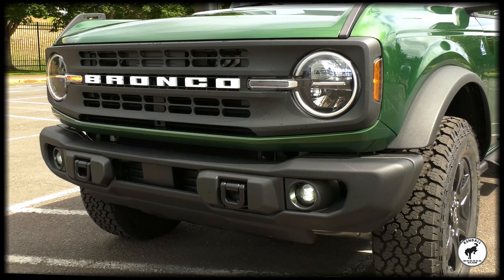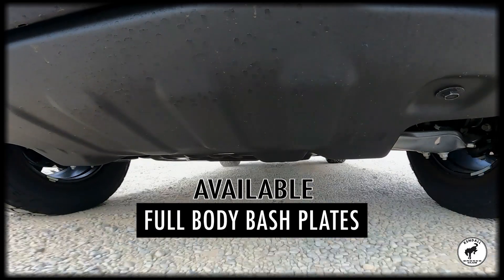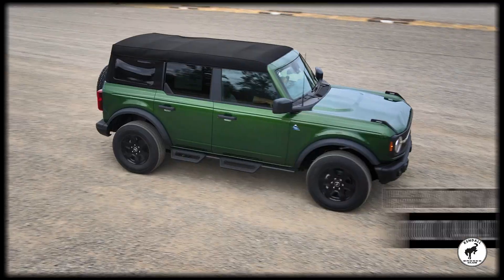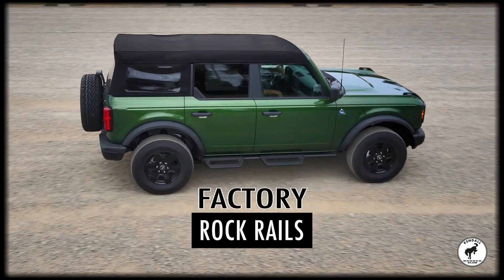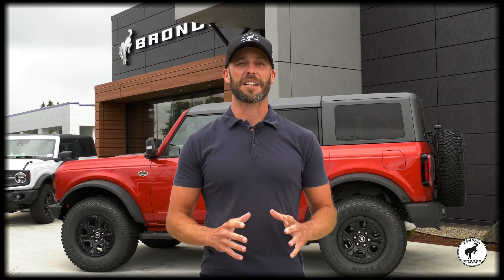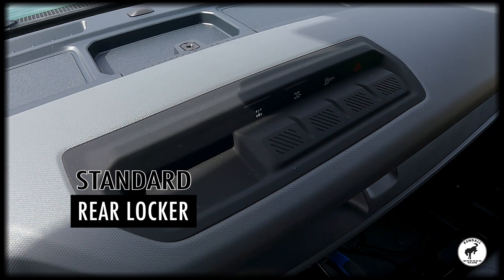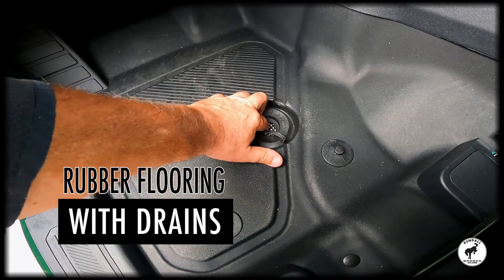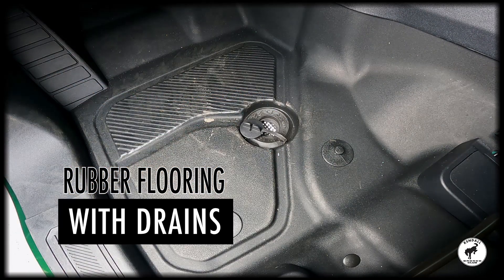A Next Level Off-Roader: The 2024 Ford Bronco Black Diamond Features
With all the exclusive features of a new 2024 Ford Bronco Black Diamond, you can enjoy factory rock rails, the option for a powerful 2.7L EcoBoost® V6 engine, available full body bash plates, and more! Create a custom Ford Bronco of your own when you stop by the Kendall Bronco Club at our Ford dealership in Eugene.